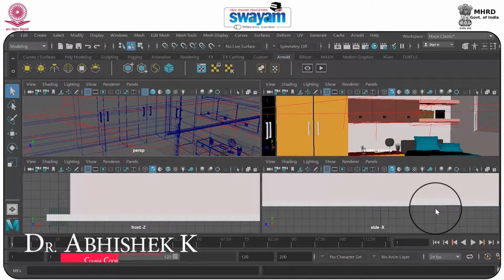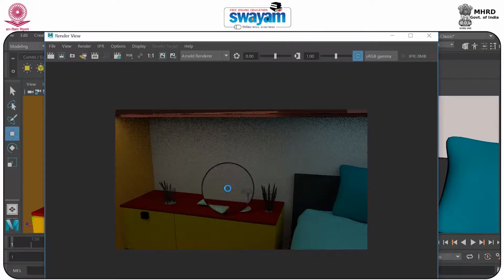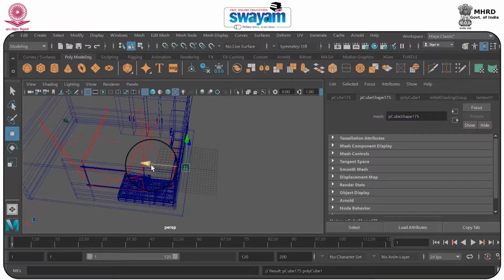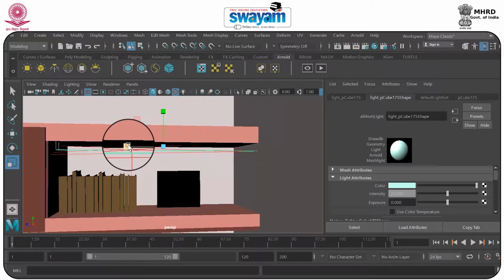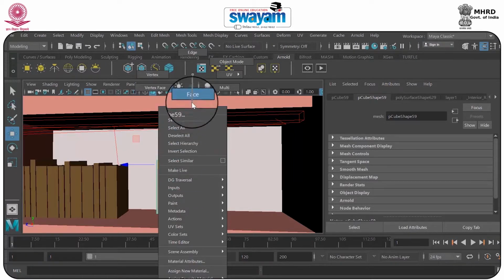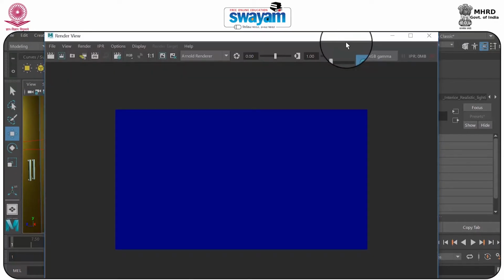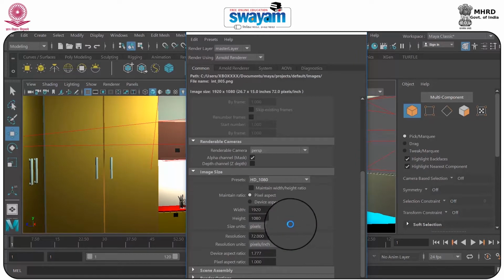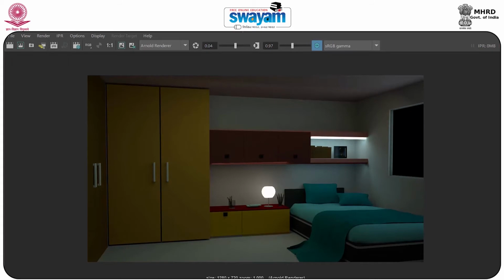X_011 Introduction to Lighting D